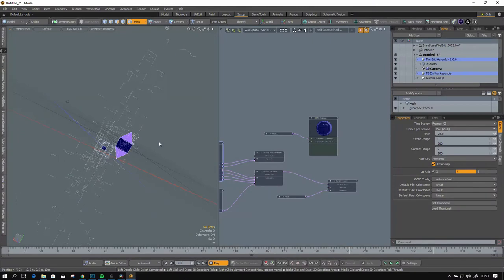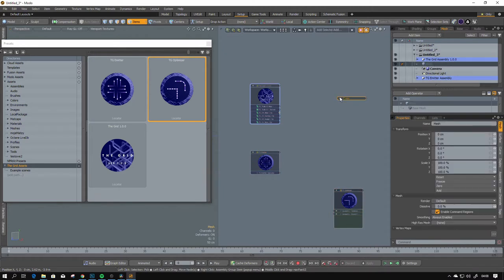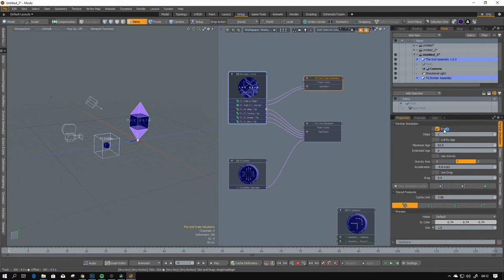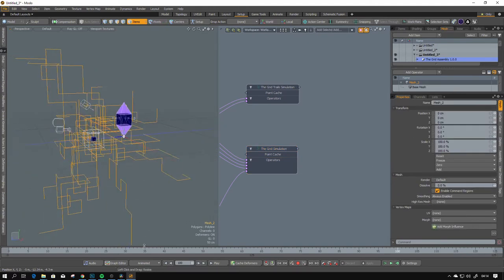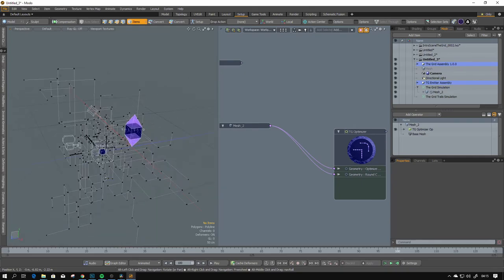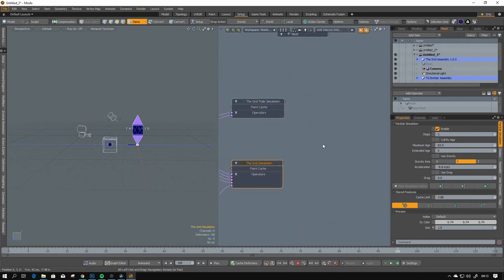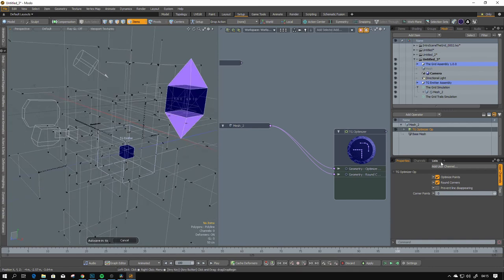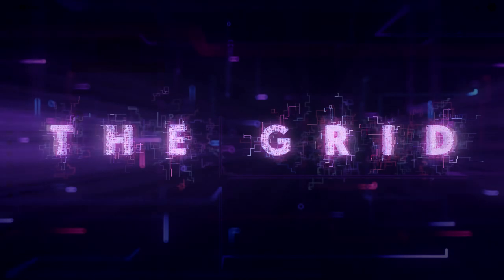The Grid Kit | Introduction (Updated audio levels...)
The Grid kit is a tool/setup designed to create grid/maze-like structures using modo particles and also have some additional things which make work with particles, particle simulations and curves created from the particle movement – easier. All of this so you can spend more time creating things and have fun rather than thinking „how to make this thing” and struggle with technicalities.